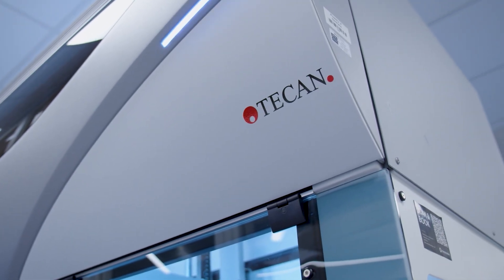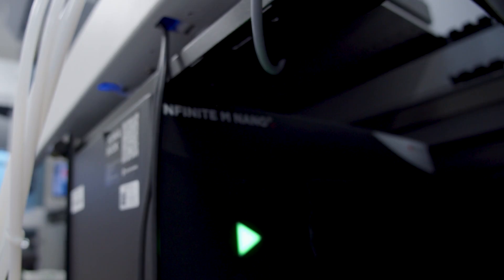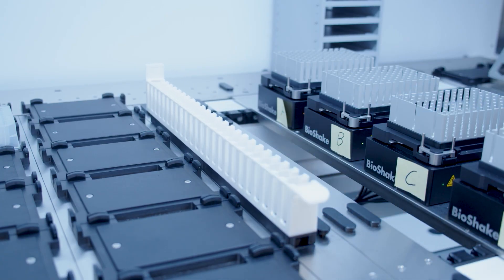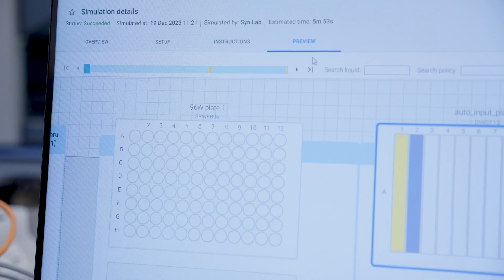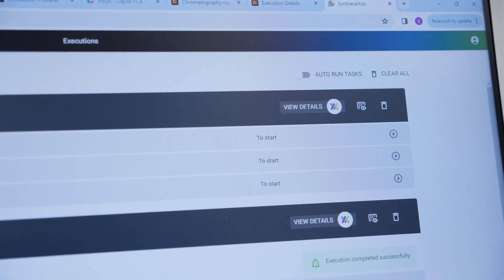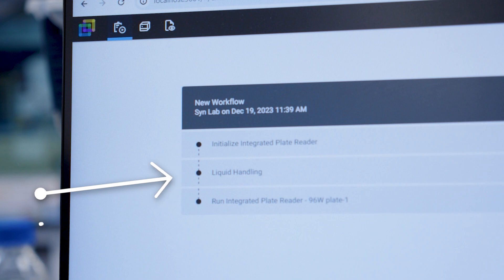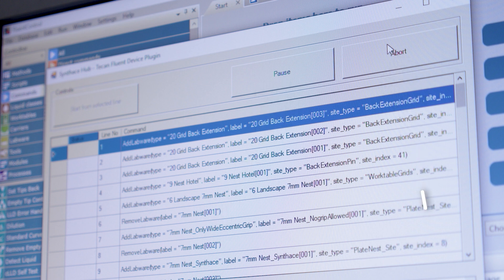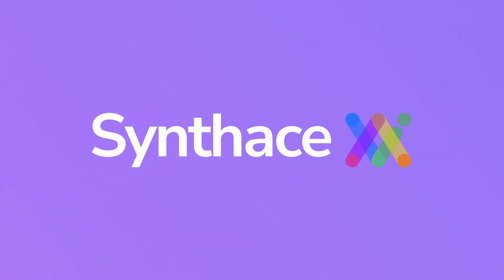How to Automate Your Tecan Fluent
This video demonstrates how to automate an experiment using Synthace on the Tecan Fluent, a flexible liquid handler ideal for genomics and drug discovery.

Nathan Hardingham, Customer Success Scientist at Synthace, provides step by step instructions, from creating a workflow in Synthace, configuring the deck, to executing the task.

Learn how to use Synthace Hub to supervise the experimental process and how Fluent picks up disposable tips, aspirates input liquid, and dispenses it onto the output plate with precision.

00:00 Introduction to Tecan Fluent
00:38 Running an Experiment on a Tecan Fluent with Synthace
00:44 Creating a Workflow in Synthace
01:29 Simulating and Scheduling the Workflow
02:09 Setting Up the Fluent Deck
02:20 Loading Tips and Plates
02:47 Starting the Run
03:01 Monitoring the Fluent Action
03:39 Completion of the Run

Synthace helps scientists get faster, smarter insights from their R&D experiments. Synthace lets you design powerful experiments, run them in your lab, then automatically build structured data. No code necessary.